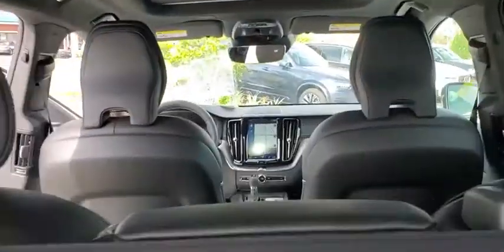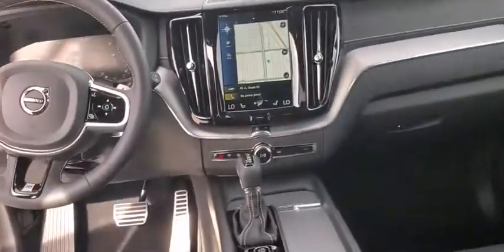2020 Volvo XC60 St. Petersburg, Tampa, Clearwater, Palm Harbor, Largo, FL L1508112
New 2020 Volvo XC60 available in St. Petersburg, Florida at Crown Volvo Cars. Servicing the Tampa, Clearwater, Palm Harbor, Largo, FL area.

$5464 off MSRP! 360 Degree Surroundview Camera Advanced Package Graphical Head-Up Display (HUD) Headlight Cleaning System Heated Front Seats Heated Front Seats & Heated Steering Wheel Heated Steering Wheel LED Front Fog Lights w/Cornering Lights LED Headlights w/Active Bending Lights Pilot Assist Driver Assistance System. Crystal White 2020 Volvo XC60 T5 FWD I4